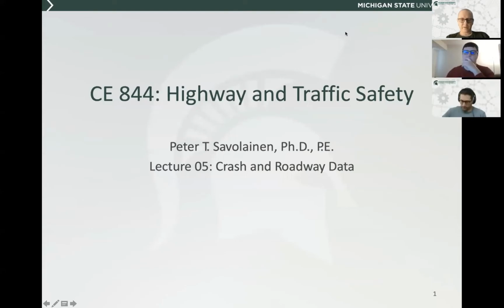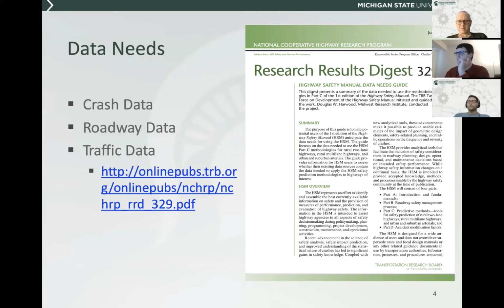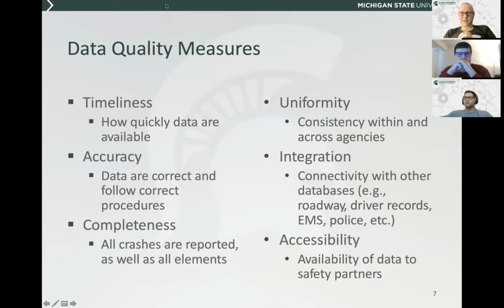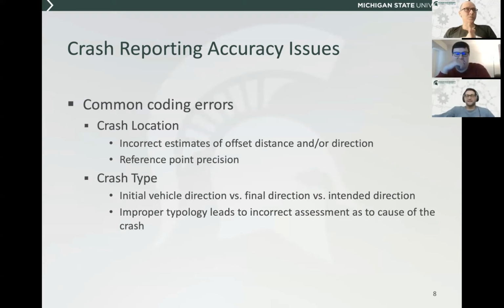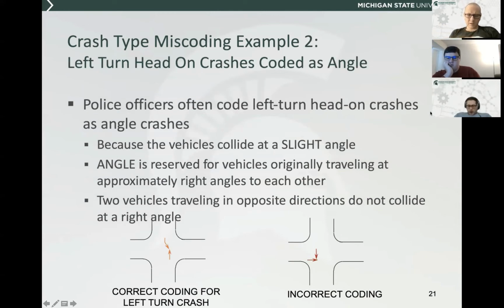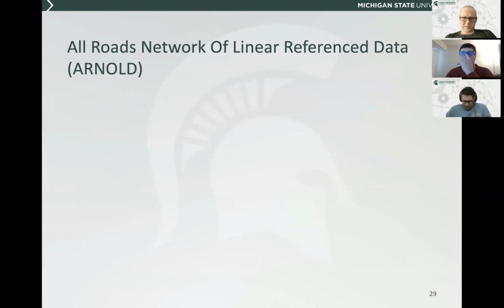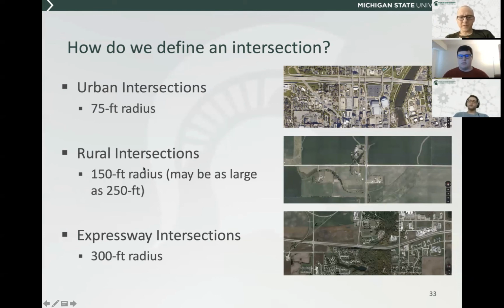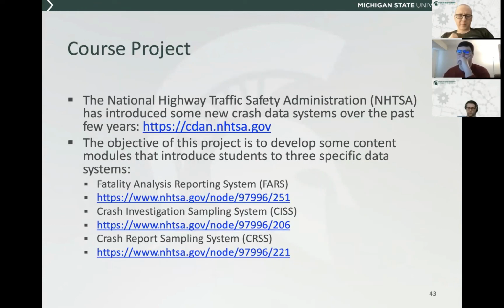CE 844 Lecture 05